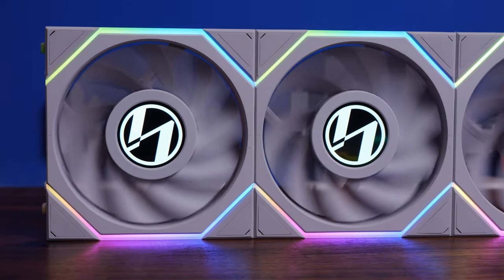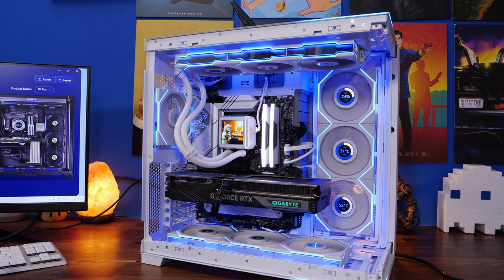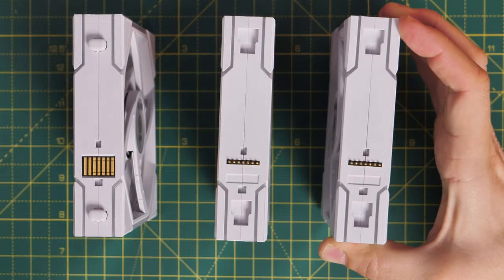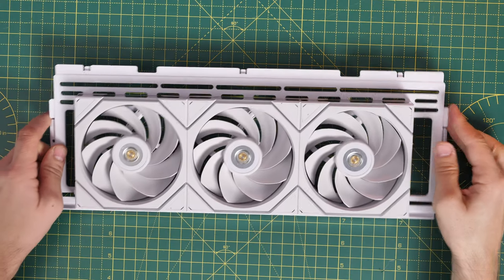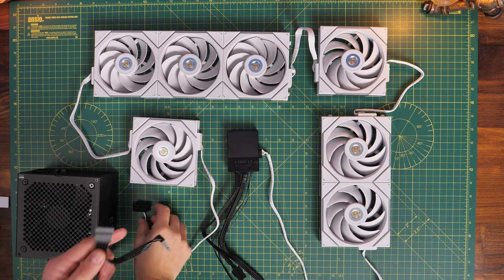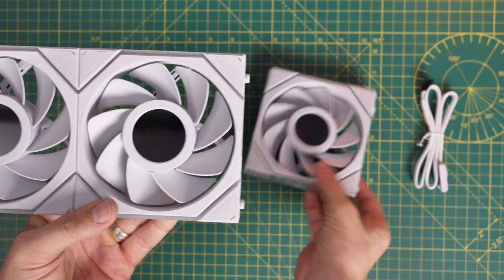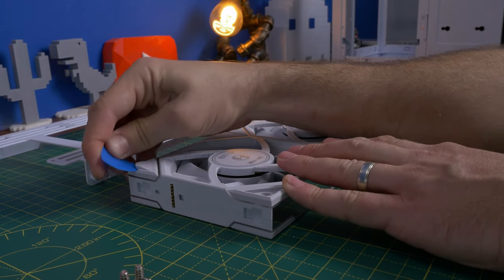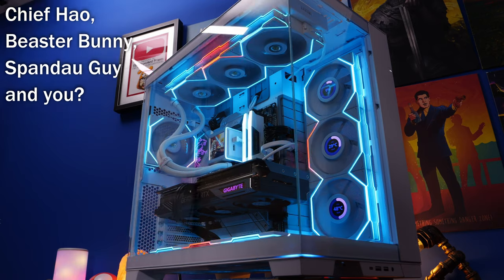Lian Li now has Uni fans with LCD screens and more - Lian Li TL and TL LCD fans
Prawn here with a look at the Lian Li Uni Fan TL and TL LCD fans. These are fans that offer improved performance over the SL Infinity fans but also have some other interesting highlights that include new connection logic, reverse and standard blade orientation and more.

You can get these fans in 120 and 140mm variants, in white or black, with triple packs of the regular and reverse models available (for 120mm) and single packs too.

Other features include:
- 28 mm thickness for improved performance (but still work with standard radiator screws)
- 9-blade design with LCP design to cope with fast speeds
- Fluid Dynamic Bearing (FDB) reinforced with copper shielding
- Cables that can connect at either end of the chain of fans
- Locking covers to protect otherwise exposed pins
- Daisy chain cables that allow you to connect upto 10 fans on a single controller port
- Large infinity mirror on the side of the frame with diffused RGB lighting and 26 LEDs per fan
- Different fan groups can have different speeds in L-Connect
- Both TL and TL LCD fans can be added to the same controller
- 21 different lighting effects

LCD versions feature:
- 1.6-inch LCD IPS display with 400x400 resolution
- Can display CPU temperature, CPU load, GPU temperature, GPU load, and fan speed
- Or Gif, MP4, JPG and PNG files
- Display can be rotated in the software and have hardware lighting set
- Apparently up to 7 LCD fans (3+3+1) and 10 regular TL fans can be connected to the same controller.

Amazon US
Amazon UK
Amazon FR
Amazon IT
Amazon DE
Amazon CA

Lian Li Uni Fan TL LCD 120 Reverse Blade:
Amazon US

Lian Li Uni Fan TL Specs:

TL120 (regular)
Dimensions 120x124x28mm
Material PA66 / LCP
Rated Voltage 12V
Fan Speed 0, 200~2600 RPM
Air Pressure 3.97 mmH2O (Maximum)
Airflow 90.1 CFM (Maximum)
Acoustic Noise 33 dBA (Maximum)

TL120 (reverse blade)
Dimensions  120x124x28mm
Material PA66 / LCP
Rated Voltage 12V
Fan Speed 0, 200~2300 RPM
Air Pressure 2.66 mmH2O (Maximum)
Airflow 83.4 CFM (Maximum)
Acoustic Noise 34 dBA (Maximum)

TL LCD 120 (regular)
Dimensions 120x125x28mm
Material PBT / PC / Aluminum
Rated Voltage 12V (FAN) / 5V (LED)
Fan Speed 0, 350-1900 RPM
Air Pressure 2.9 mmH2O (Maximum)
Airflow 62 CFM (Maximum)
Acoustic Noise 27 dBA (Maximum)

Dimensions 120x124x28mm
Material PA66 / LCP
Rated Voltage 12V

🏆Big thanks to my super awesome YouTube members:
SirSpawnsALot, Meatykeyboard, Rawrr483,  Space Cannons, Mike S, Jay Shank 007, Jason Morgan, Starastin, McFarty, Chief Hao, Kraken Tortoise, Chris Thompson, Lank Wimb, Bhushan Mahesh Gandhi, Roburrt, isgursoy, Beaster Bunny, spandauguy and Gaming Nomad.